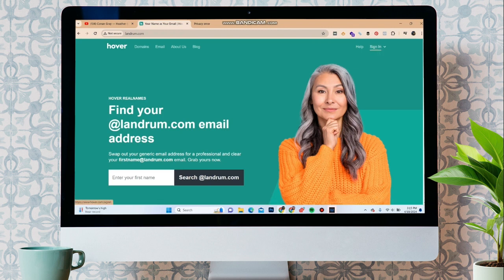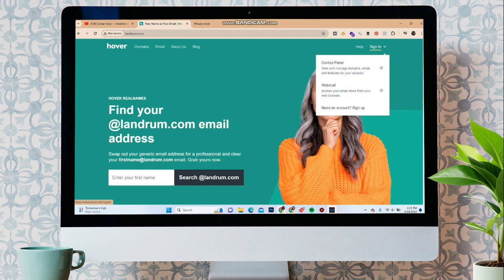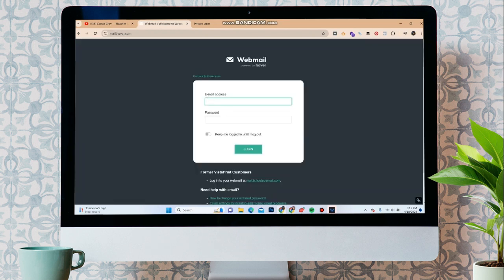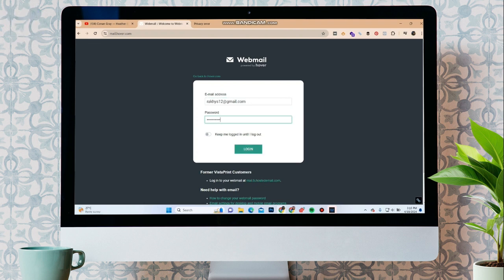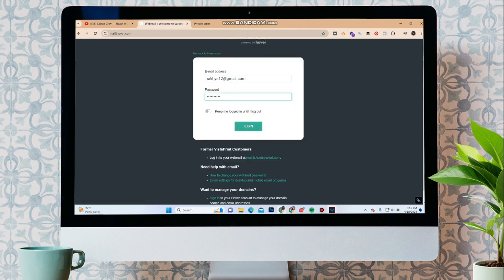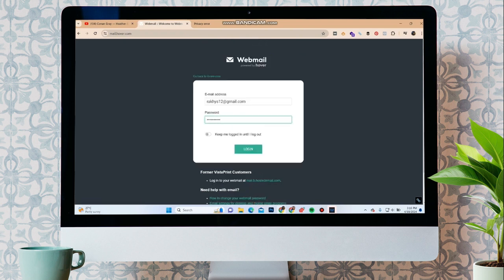How to Login to Landrum HR Account 2024 | Sign Into Landrum HR Account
Learn how to login to your Landrum HR account with this step-by-step guide. We'll walk you through the entire process, ensuring you can access your HR information quickly and easily.